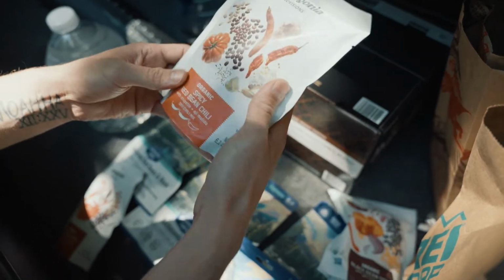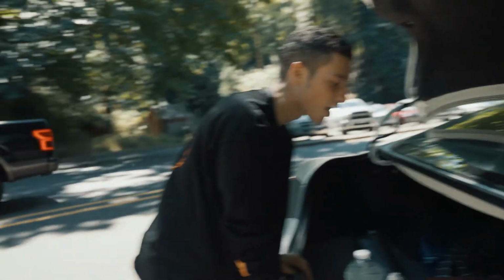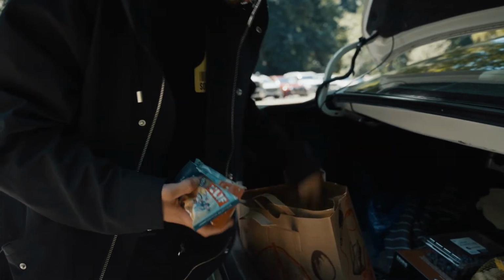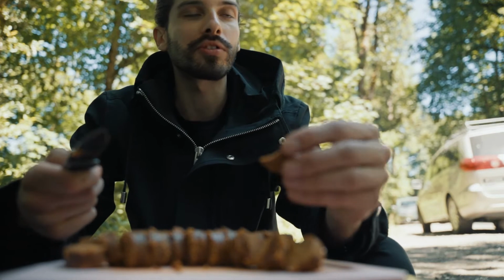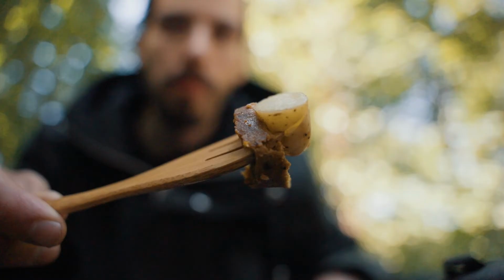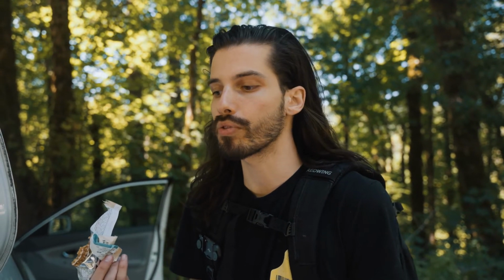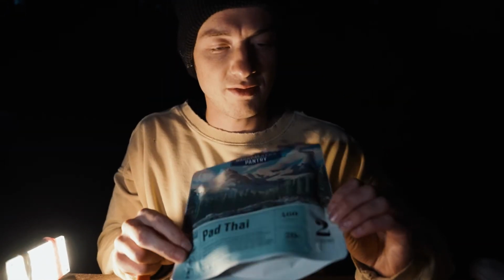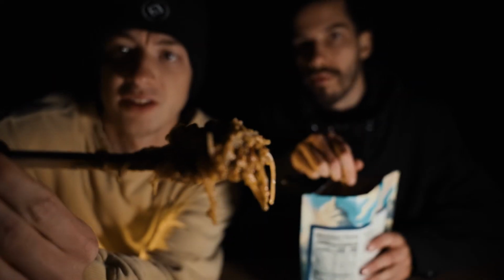Oregon Waterfalls and Camping at Mount Hood // Vegan food & Backpacking Adventures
Tyler & Bryan embark on an 8 day backpacking trip to the Pacific Northwest of Oregon and Washington. Come join us as we tirelessly hike up mountains. eat some mind blowing vegan food, and meet the cutest animals you ever did see.